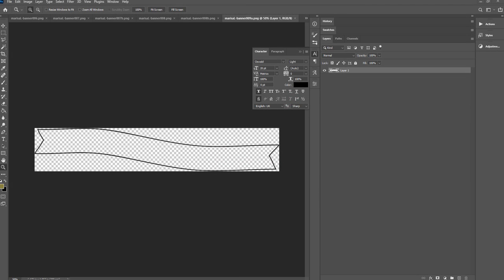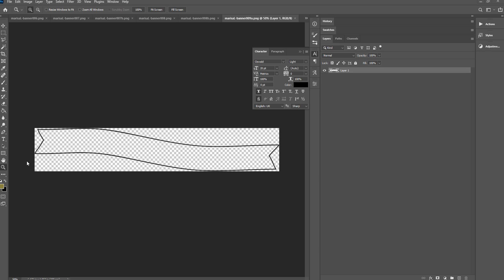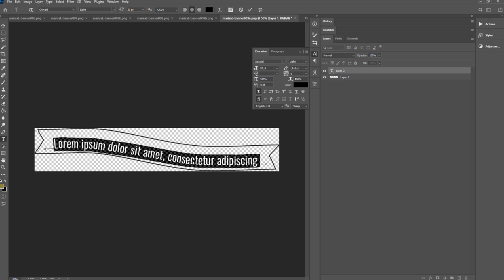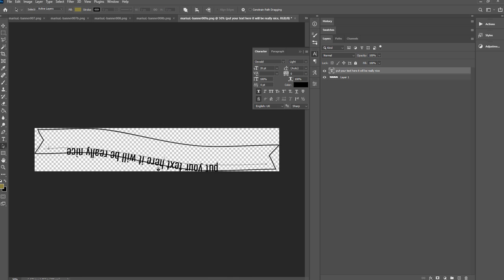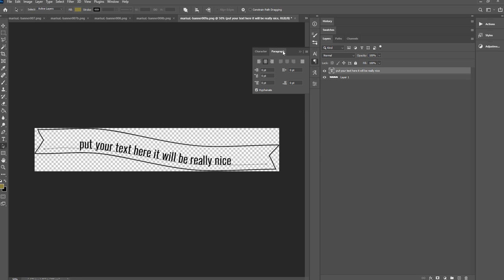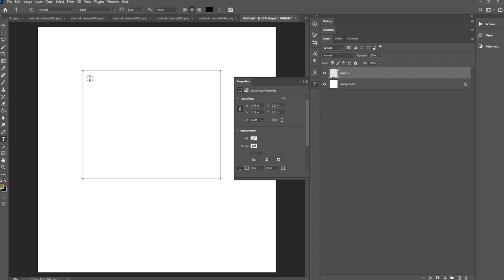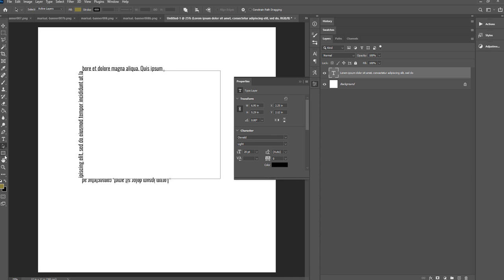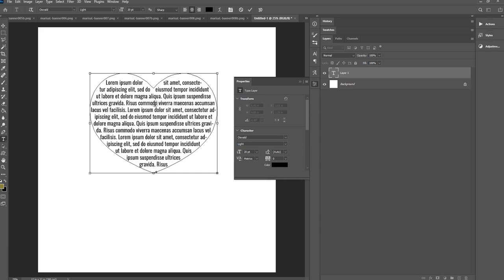Photoshop Tutorial: How to Create Text on a Path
► If you regularly work with digital graphics, check out my site Pixel Scrapper